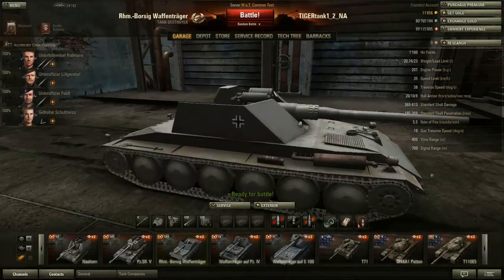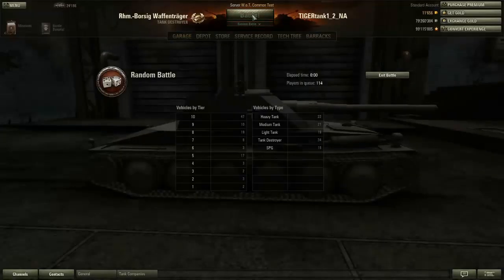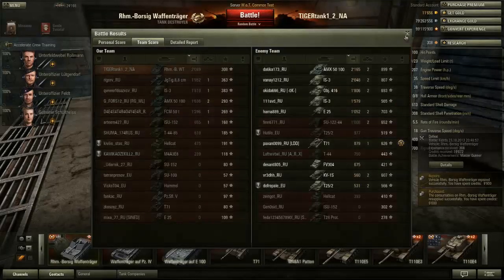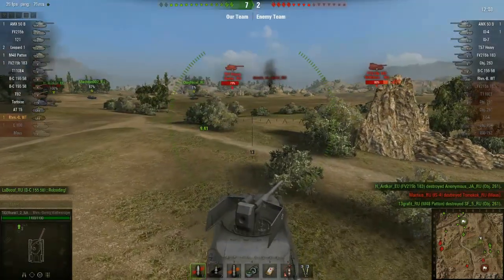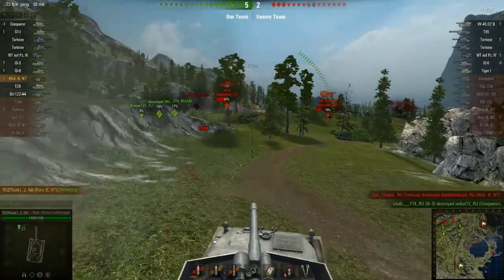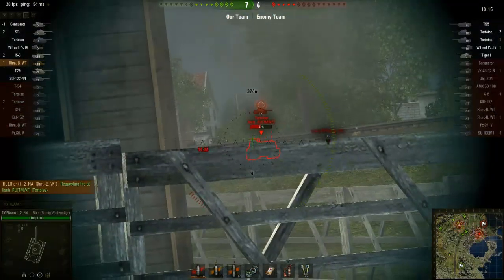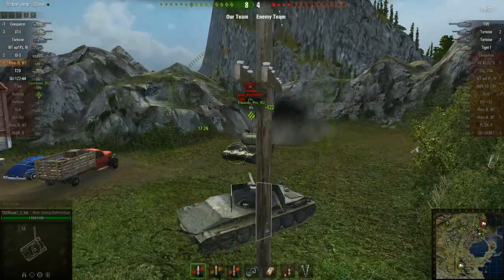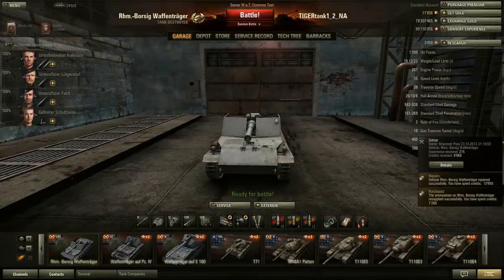World of tanks - Rhm.Boersig Waffenträger Preview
Hey guys today I will show you the Rhm.Boersig Waffentrager ! This is the new German Tier 8 Tank destroyer . As all the other German Tank destroyers it carries an amazing gun but the armor is pretty much none existing . I hope this preview video will help you guys and dot forget this is only the testserver , Wargaming might still change the specs on the tank !